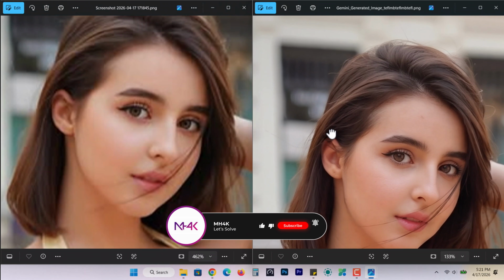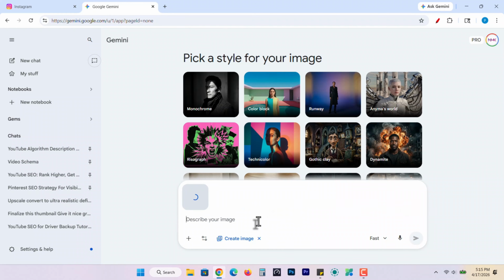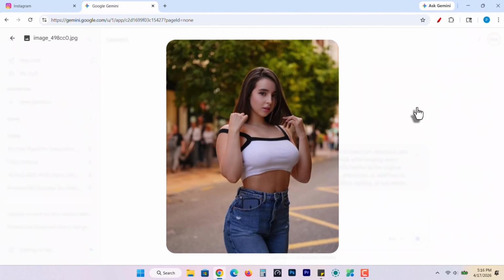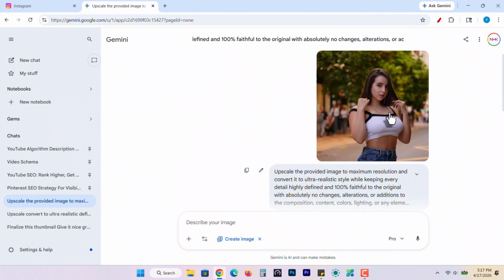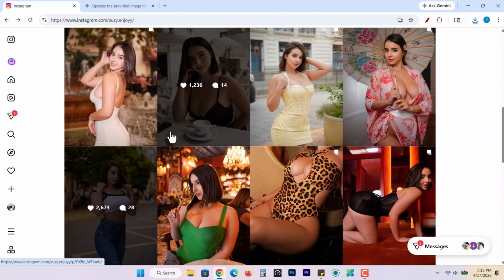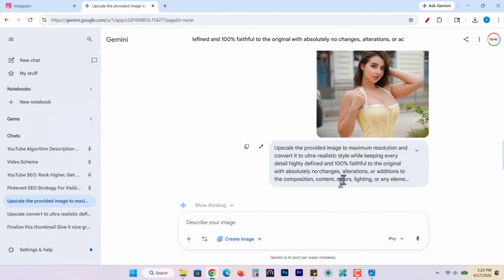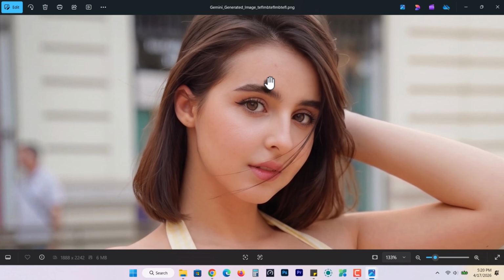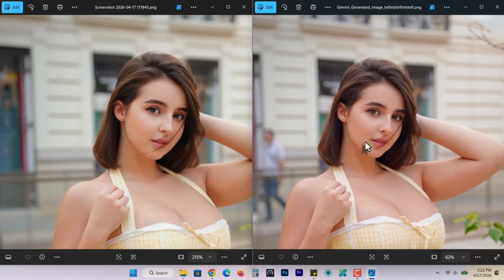The Best Image Upscaler Google Gemini AI | Ultra Realistic 4K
The Best & final one-click AI image upscaler powered by Google Gemini. Upscale any image from low-res to ultra-realistic definition in seconds.

✅ From 0.1MP → 4K/8K
✅ Ultra-realistic detail & sharpness
✅ Faster & better than Magnific, Topaz, or Photoshop

Prompt: " Upscale the provided image to maximum resolution and convert it to ultra-realistic style while keeping every detail highly defined and 100% faithful to the original with absolutely no changes, alterations, or additions to the composition, content, colors, lighting, or any element whatsoever. Preserve the exact original exactly as it is."

Timestamps:
0:00 – One-click demo (low-res → ultra HD)
0:49 – Gemini Prompt
1:47 – Before/After comparison (IMG 1)
3:07 – Before/After comparison (IMG 2)